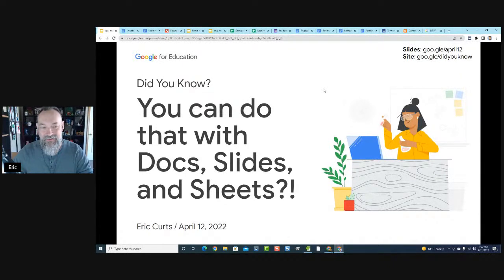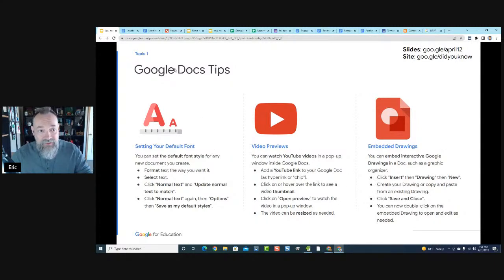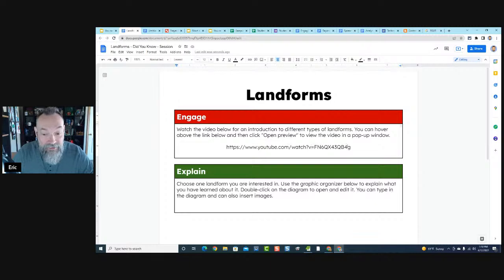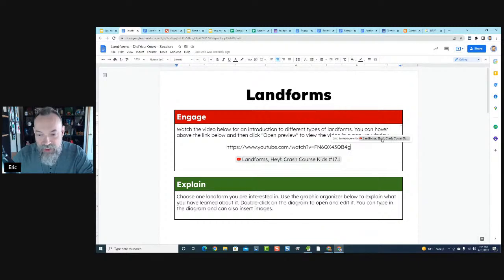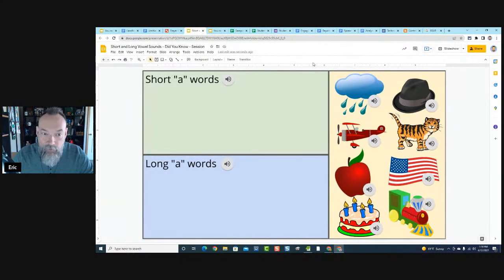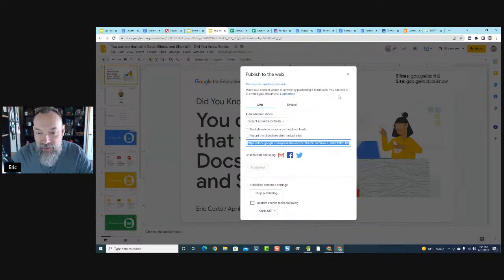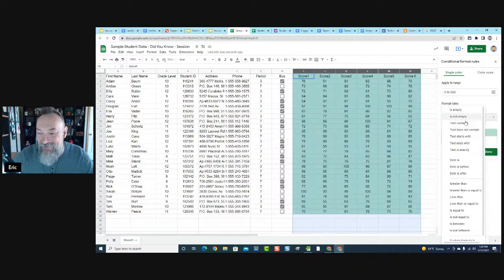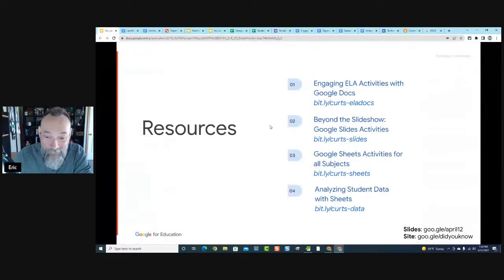April 12 - You can do that with Docs, Slides, and Sheets?!